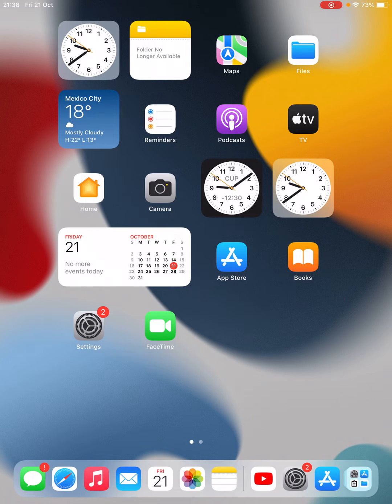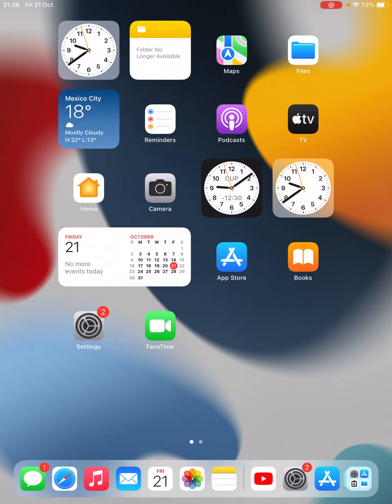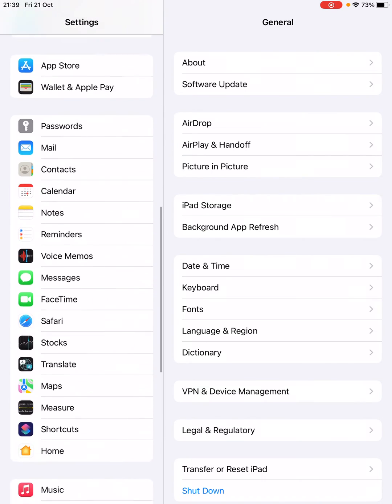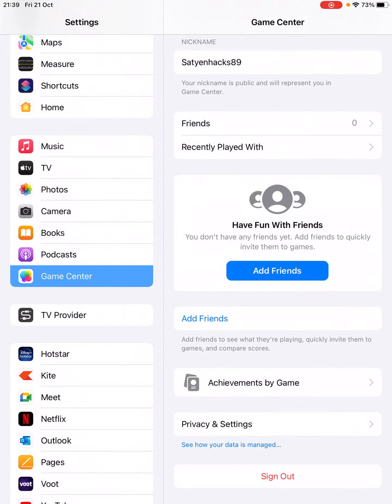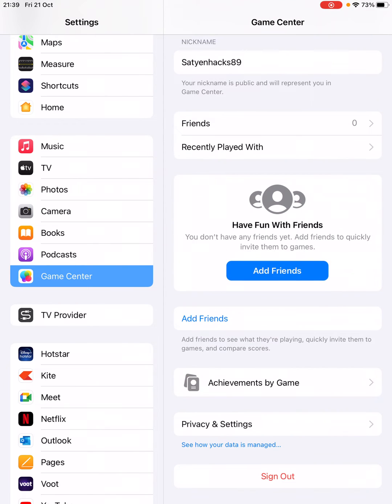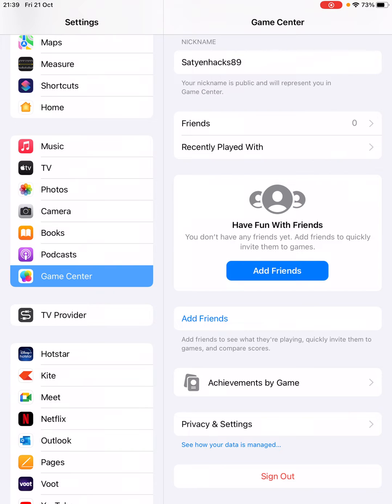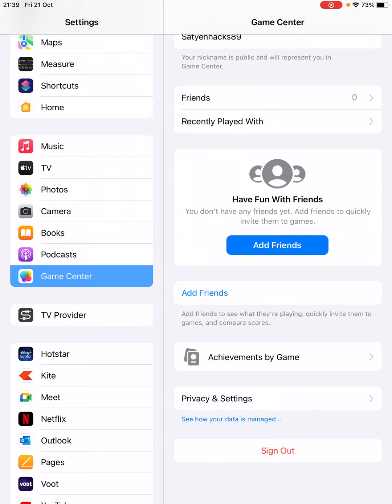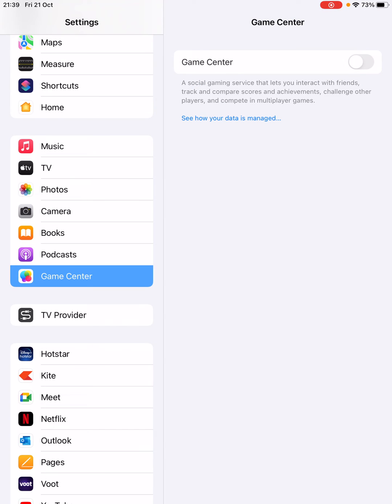How Do I Delete Game Center From My iPad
iPad gamecenter Learn how to delete/remove game center from iPad Pro/mini/air. Game center is an inbuilt application given in iPad. You can turn off the game center but you can't delete the game center from iPad. Go to settings then game center and sign out to turn it off.